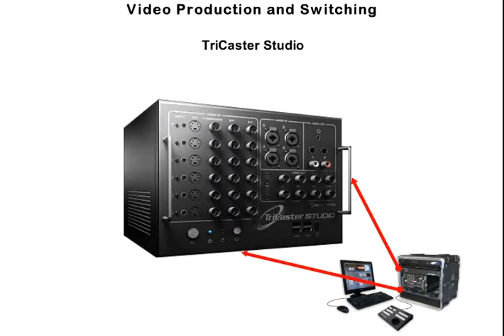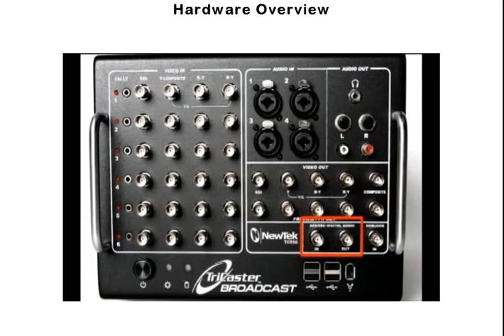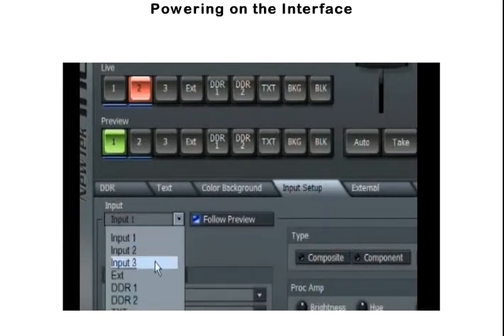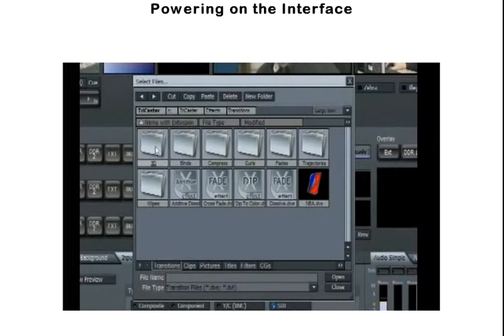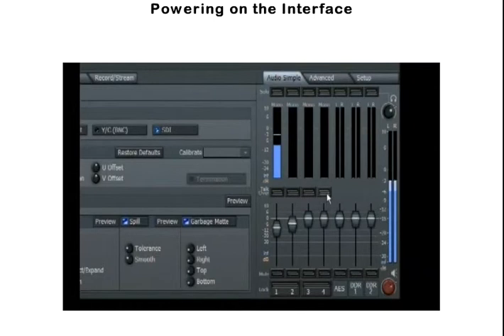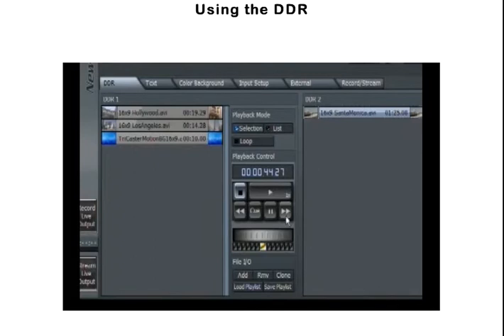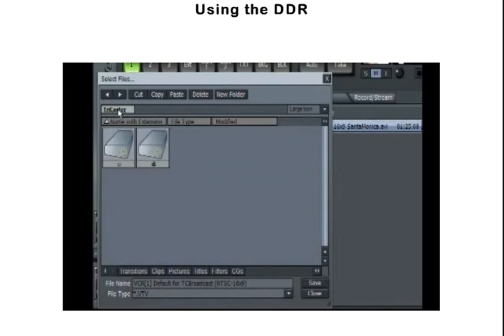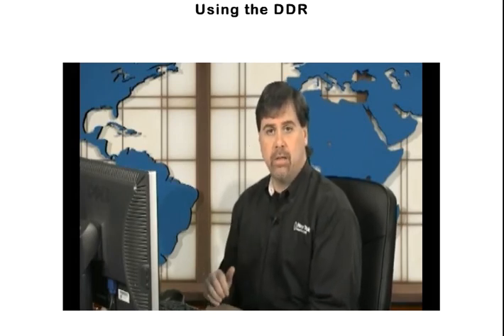Sports Star Live: Video Production & Switching Part 1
We go over hardware, powering on the interface, and using the DDR.